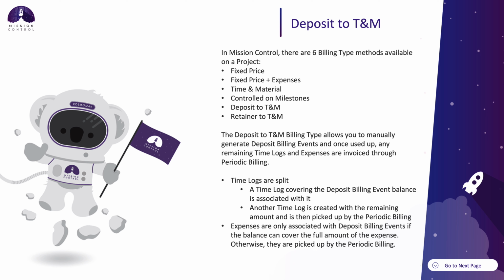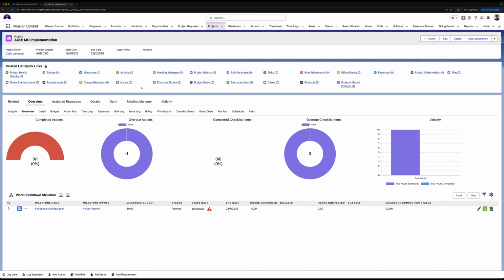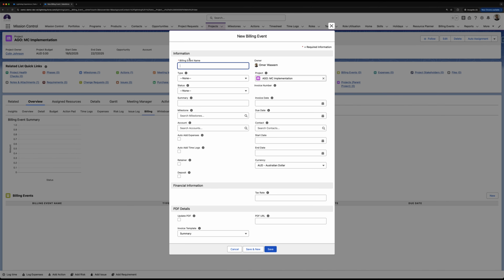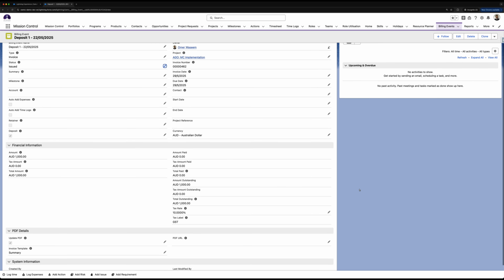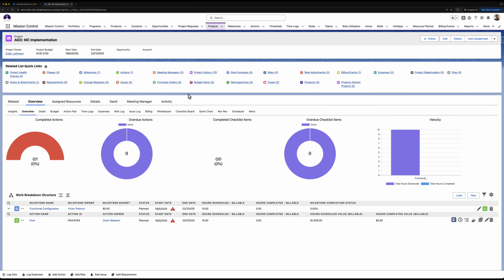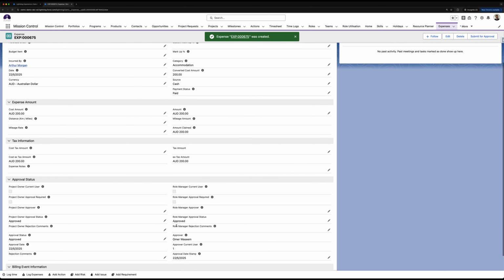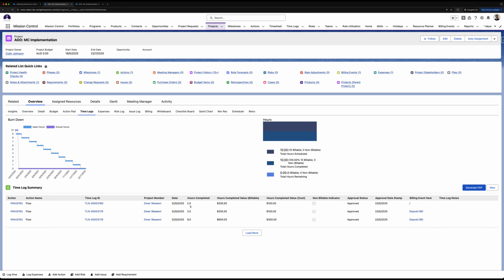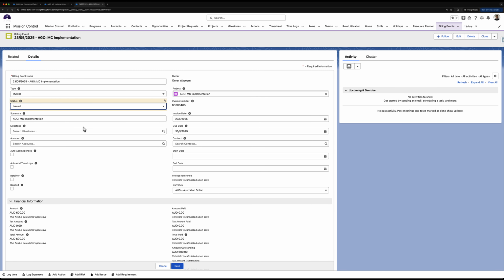Mission Control: How To - Deposit to T&M Billing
This How To video provides an overview of the Deposit to T&M Billing functionality within Mission Control.